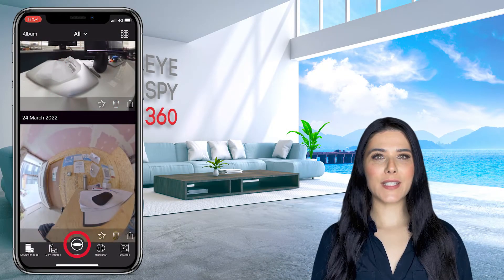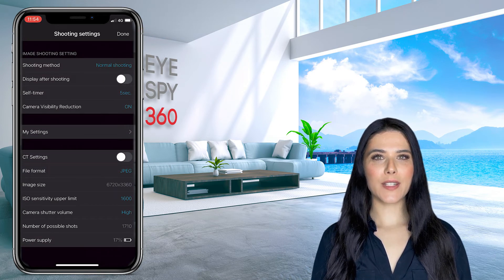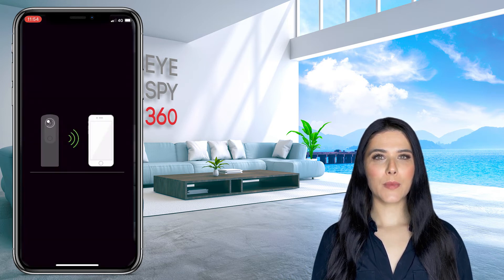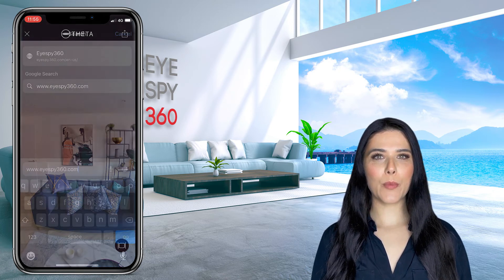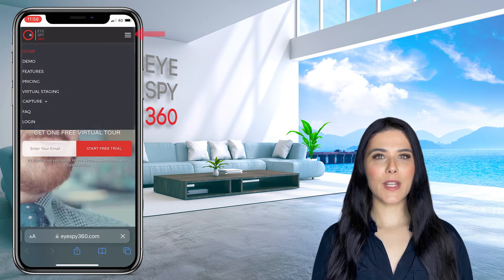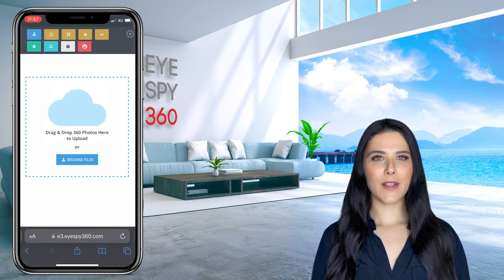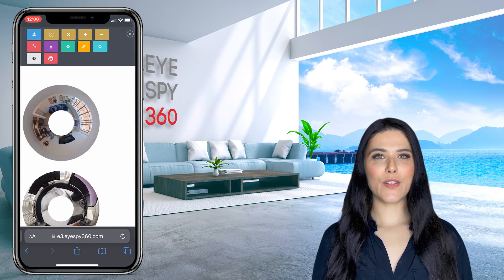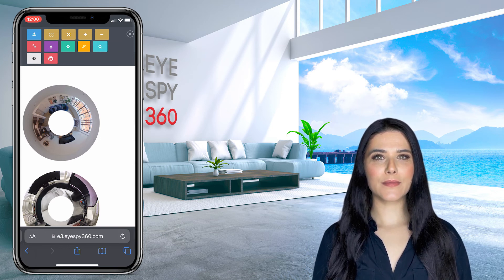EyeSpy360: How to Export Photos from a Ricoh Theta Camera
This video provides a walkthrough guide on how to export your 360 photos from a Ricoh Theta camera to your EyeSpy360 account.